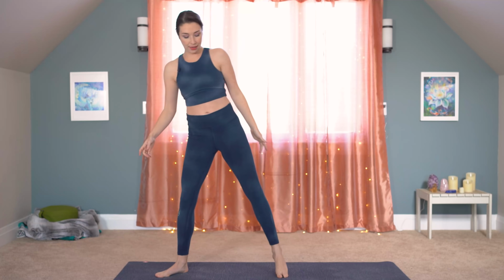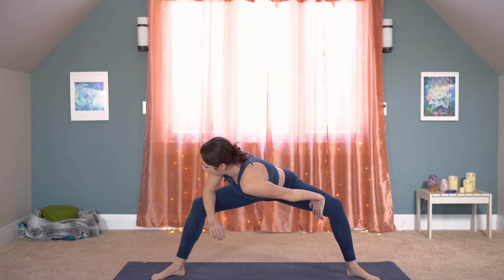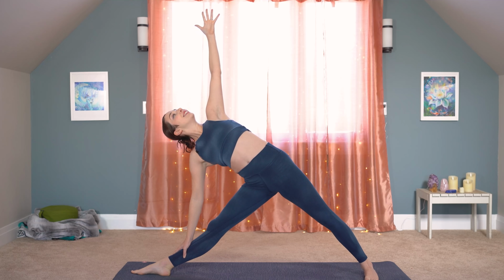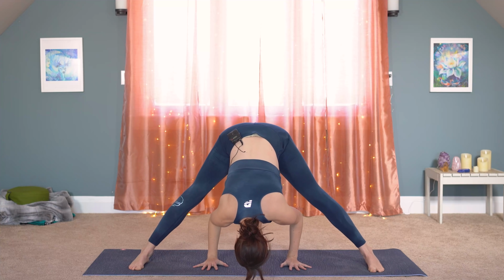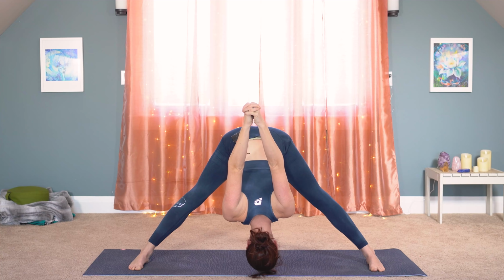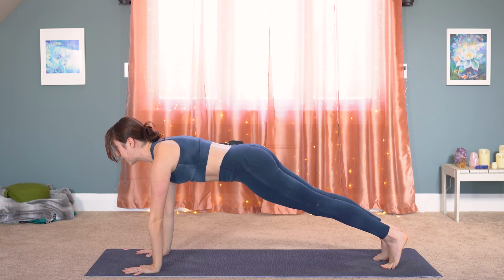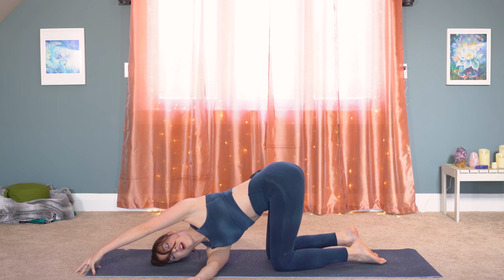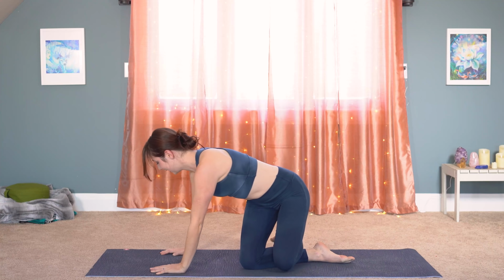10 min Morning Yoga FULL BODY Stretch for Beginners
Stretch out stiff, tired and achy muscles with this 10 minute morning yoga full body stretch for beginners.

Let me take you through a simple 10 minute morning yoga stretch suitable for all experience levels. Most of the poses will be done standing to give you a boost of energy. We'll get into your hips, hamstrings, shoulders and back with this short yoga flow.

You don't need any props for this practice. Enjoy!

Please consult with your physician before beginning any exercise program. By participating in this exercise or exercise program, you agree that you do so at your own risk, are voluntarily participating in these activities, assume all risk of injury to yourself, and agree to release and discharge Yoga with Kassandra from any and all claims or causes of action, known or unknown, arising out of Yoga with Kassandra’s negligence. claims or causes of action, known or unknown, arising out of Yoga with Kassandra’s negligence.